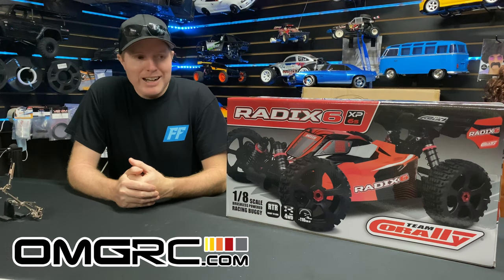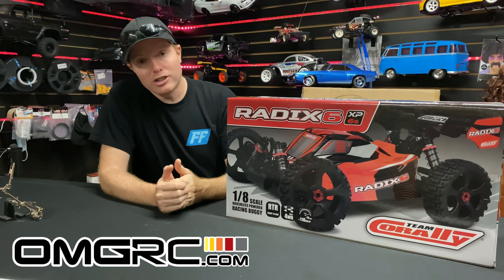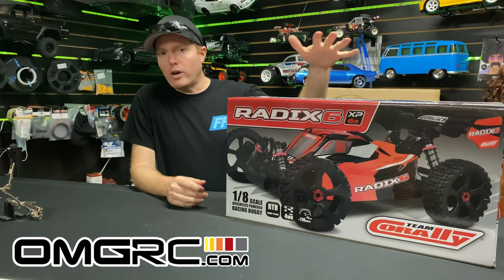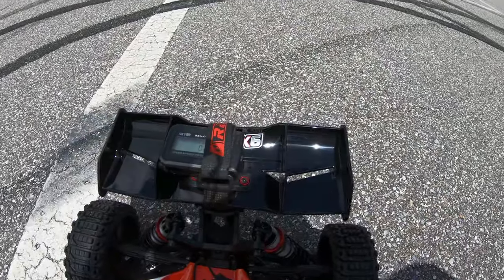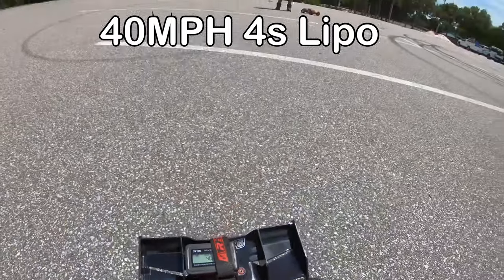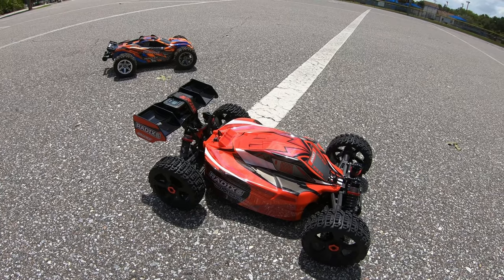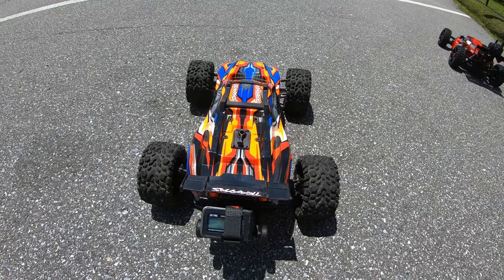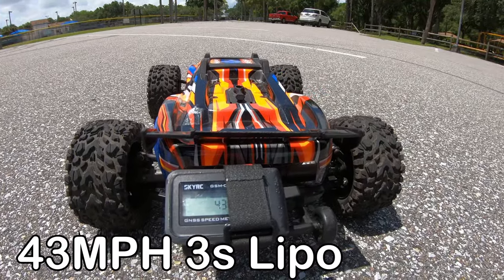Corally Radix XP VS Rustler 4x4 VXL Speed Test (Save $50 Corally RTR link in Description) OMGRC.com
Save $50 on RTR 1/8th scale Team Corally Ends July 31st 2021

Corally Buggy used
1/8 Radix XP 4WD 6S Brushless RTR

Thank you to Sean (friend)
Rustler 4x4 VXL
3s lipo batteries used in this car only.

Location: Florida